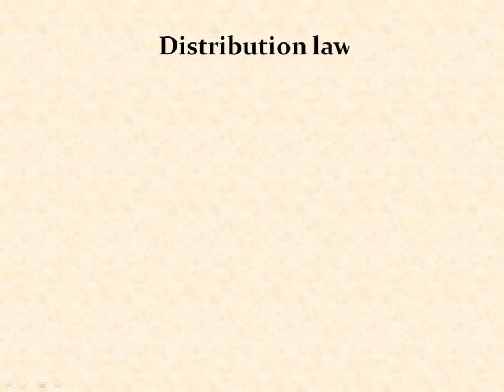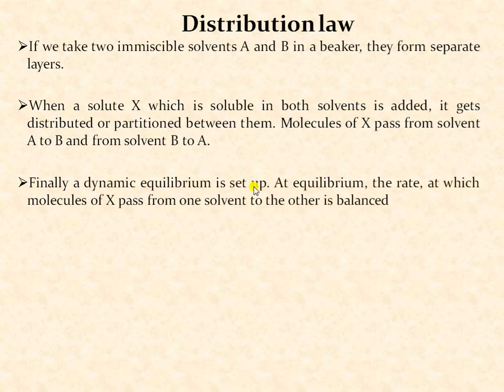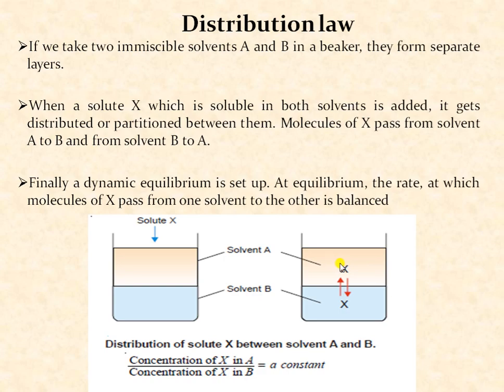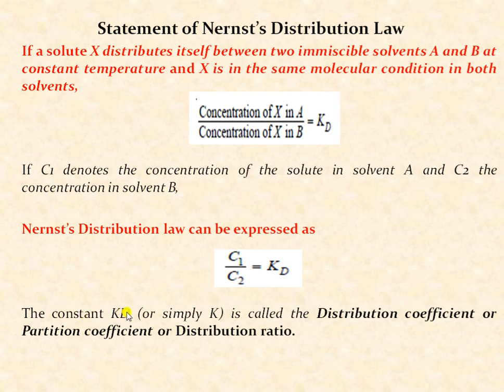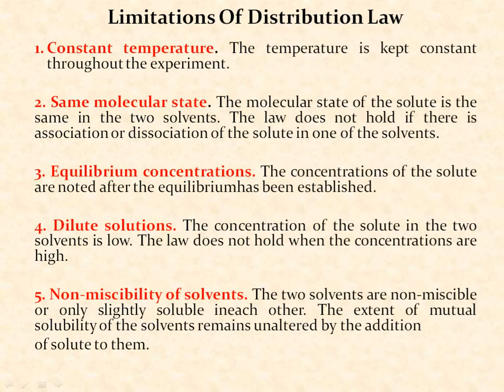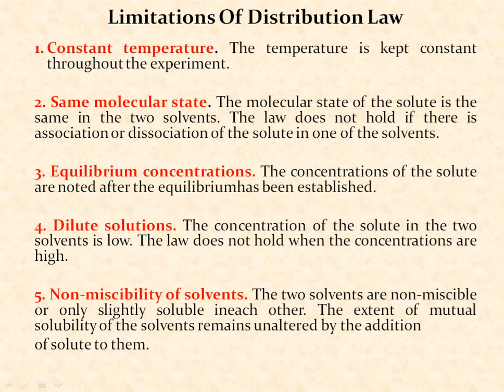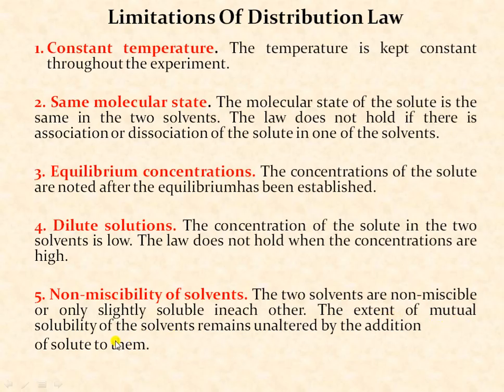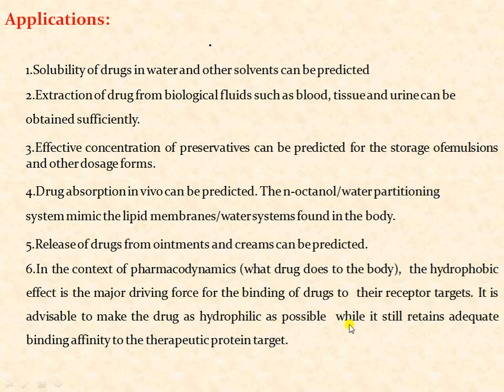Distribution law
Distribution law applications and limitations